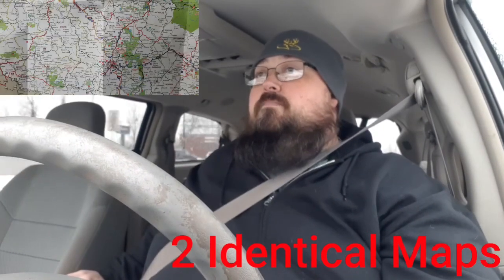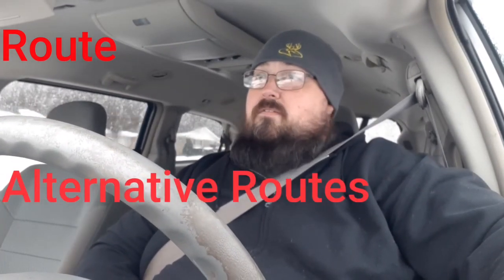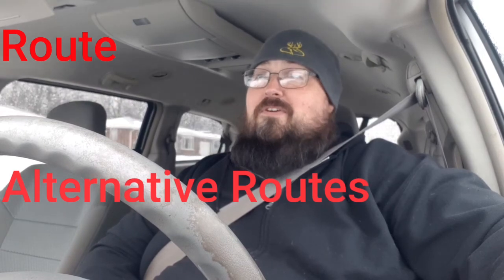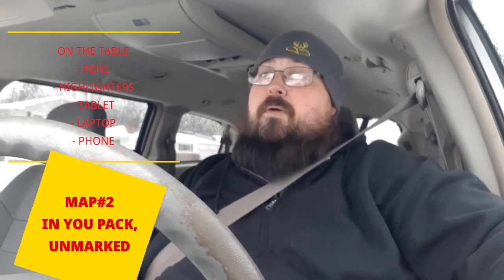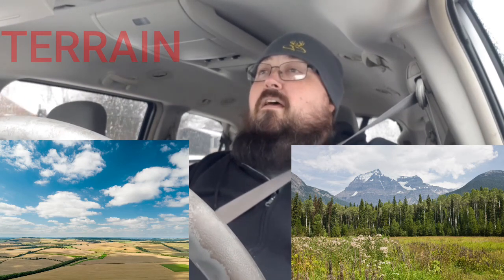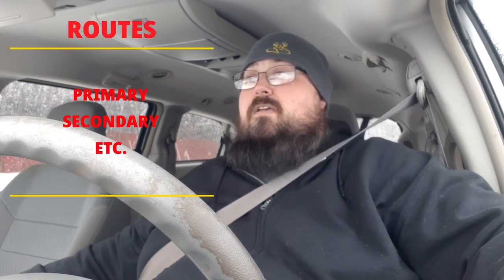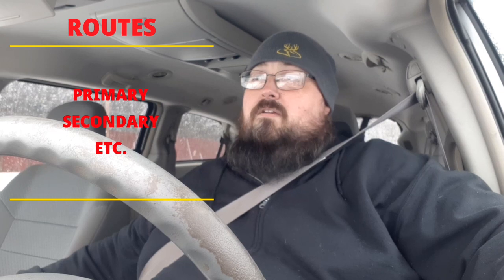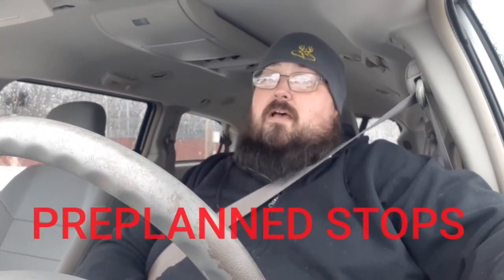How to perform an area study for bugging out/getting home/bugging in.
If you're planning on bugging out, bugging in or have a get home plan, you have to have an area study.
You need to identify resources and threats, paths of easiest travel, and have multiple routes to get from A to B.